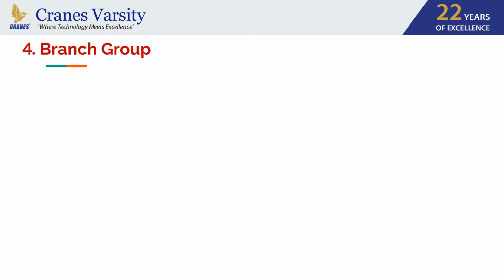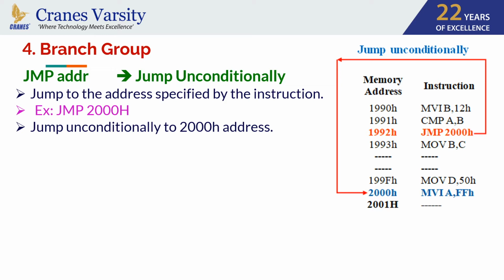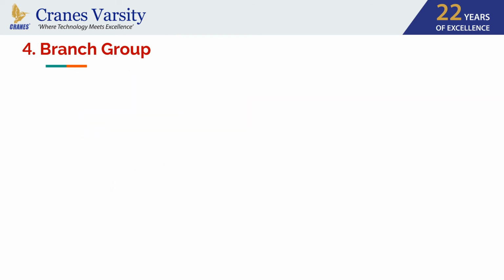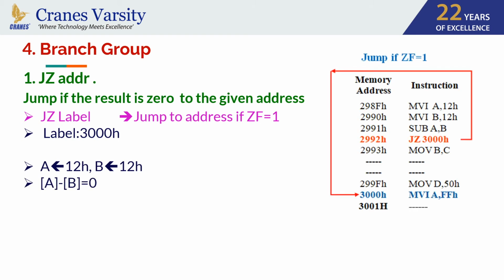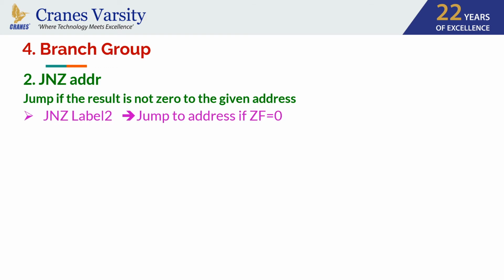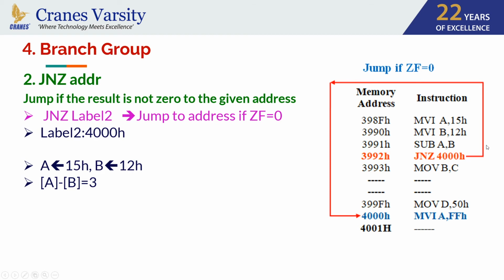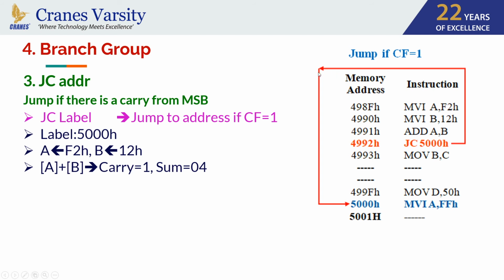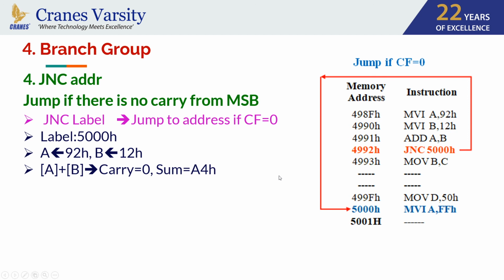V12 Branch Instructions 1